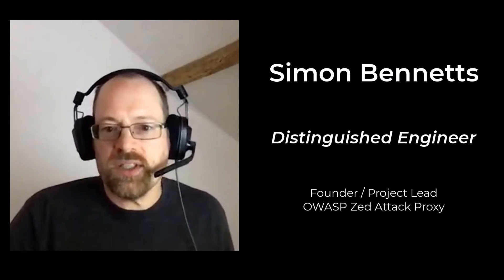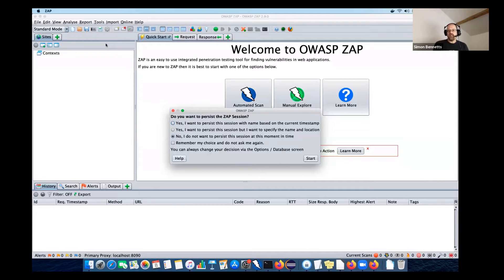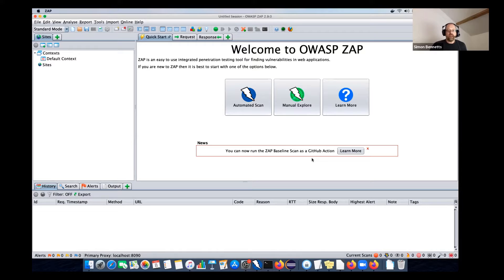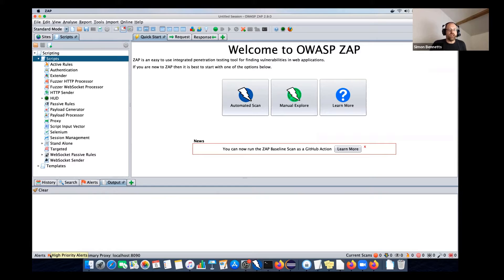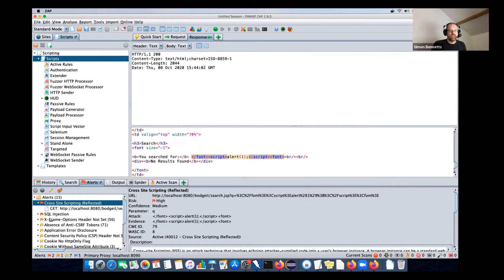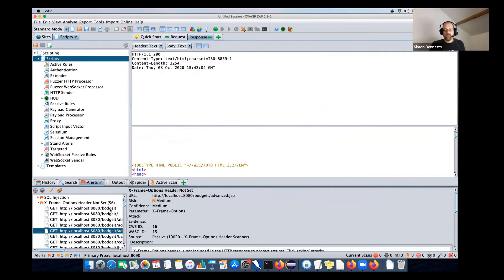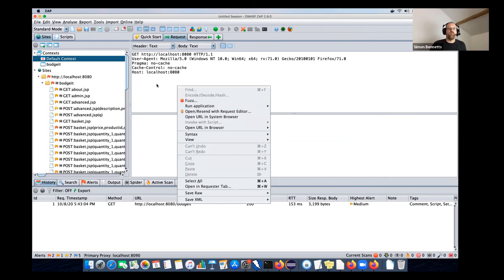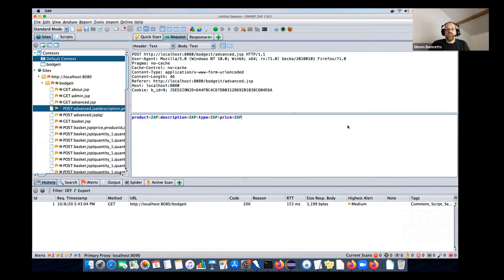ZAP Deep Dive: The ZAP 2.9.0 Desktop Interface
In this video, Simon Bennetts takes us on a tour of the ZAP Desktop Interface and shows us some basic functionality.

Table of Contents:

01:01 - Starting ZAP 2.9.0
02:38 - Explaining the ZAP Desktop
04:01 - Toolbars and Menus
04:45 - Interface Windows
07:51 - Quick Start Screen
09:07 - The Automated Scan
12:00 - The Alerts Tab
12:33 - The Site Tree
13:09 - The History Tab
13:51 - The Spider Tab
15:35 - ZAP Modes
16:42 - ZAP Contexts
20:31 - ZAP Options
22:38 - ZAP Add-ons
24:26 - Q & A